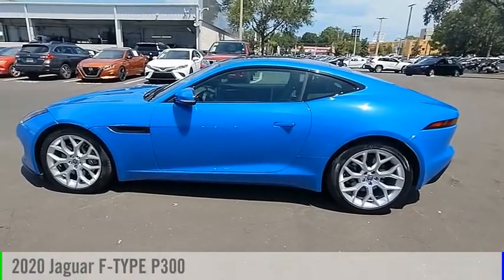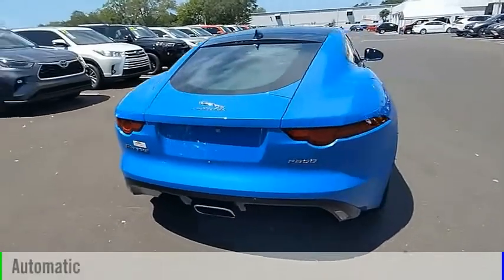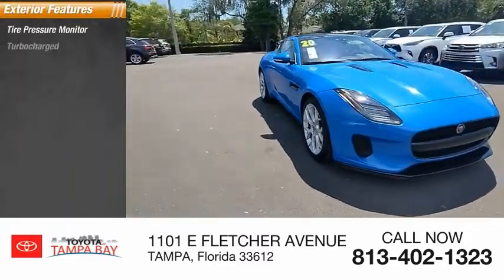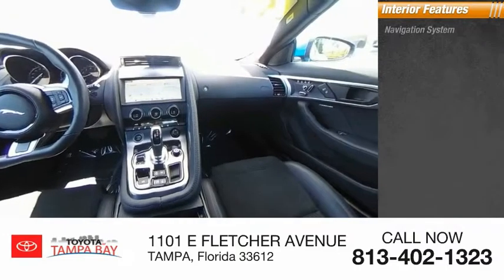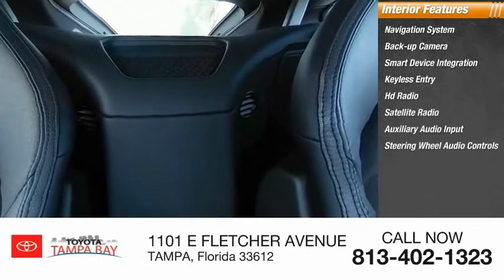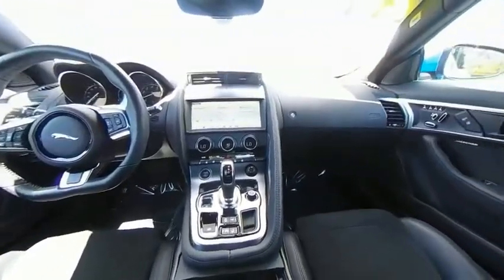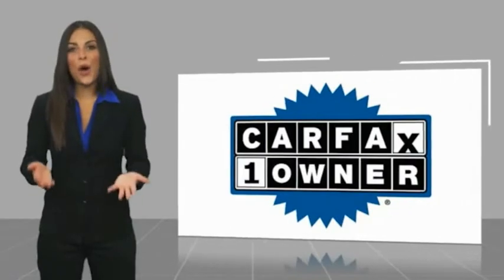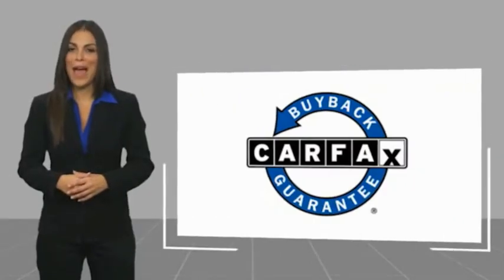2020 Jaguar F-TYPE K63550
2020 Jaguar F-TYPE P300

F-TYPE P300, 2D Coupe, 2.0L I4 Turbocharged, 8-Speed Automatic, RWD, Velocity Blue Gloss, One Owner Clean Carfax Certified, Clean Carfax Certified, One Owner Carfax Certified, Carfax Certified, Navigation / Navi / GPS, Apple Carplay / Android Auto, Backup Camera, Power Seat, Blind Spot, Alloys, Navigation System. Velocity Blue Gloss F-TYPE P300 RWD 8-Speed Automatic 2.0L I4 Turbocharged23/30 City/Highway MPGTOYOTA OF TAMPA BAY ADVANTAGE At Toyota of Tampa Bay, you receive exclusive features and benefits to both enhance and protect your vehicle. From protective coatings for you paint, headlights, and interior surfaces such as surface sanitation to nitrogen tire service and roadside assistance, we provide you the MOST VALUE for your money. GUARANTEED! (See dealer for more details) Toyota of Tampa Bay near Brandon and Wesley Capel is a full-service dealership that offers a wide variety of services to our visitors and guests. Just one visit and you'll see just how dedicated we are to your complete satisfaction. We have a friendly and knowledgeable staff ready to help you every step of the way. Whether it's sales, service, body shop or financing, you'll always get the attention you deserve from Toyota of Tampa Bay. We are located at 1101 E Fletcher Ave Tampa, FL 33612. Fast, Friendly, Fair & Fun! Final vehicle sale price subject to safety inspection costs, certification costs and repair order costs. All offers are mutually exclusive. All vehicles subject to prior sale. See dealer for complete details.